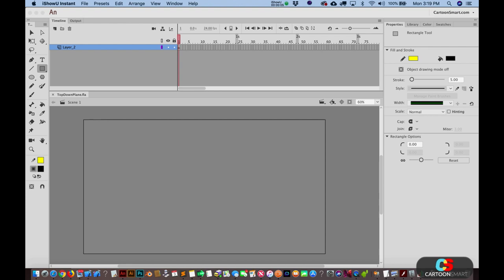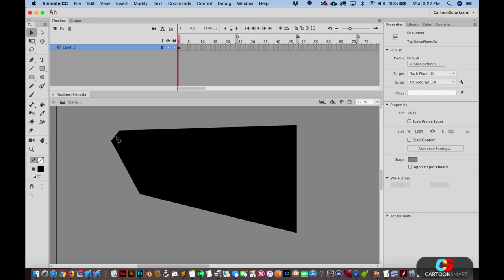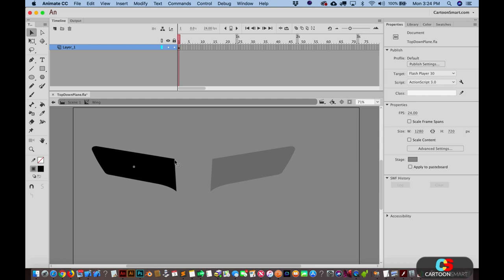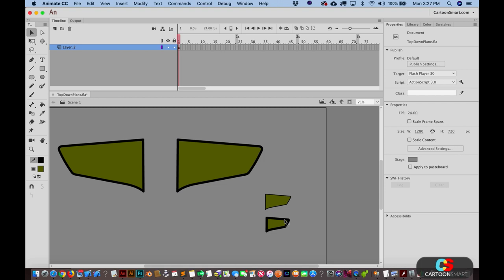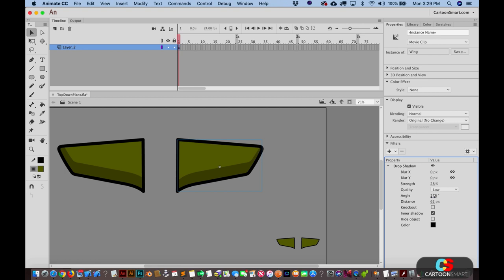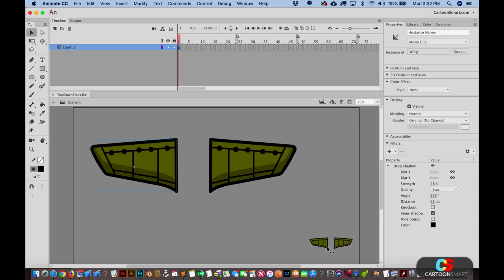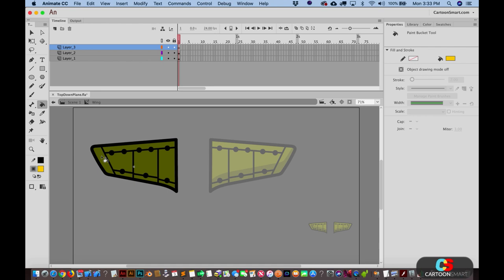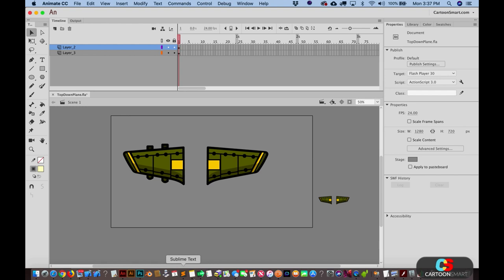Game Art Tutorial - Draw a Top Down Plane in Adobe Animate p1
Learn how to draw a top down viewed plane (think 1942) in Adobe Animate. We will start with a blank scene and vector-illustrate the entire plane from scratch. In part 2 we will add animations. If you've never used Adobe Animate before, you may want to start with this free course...